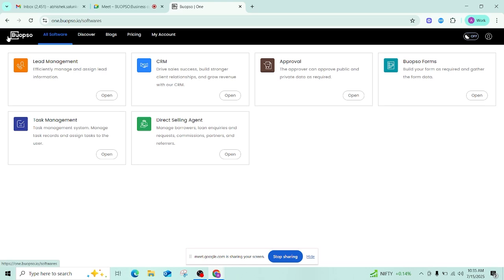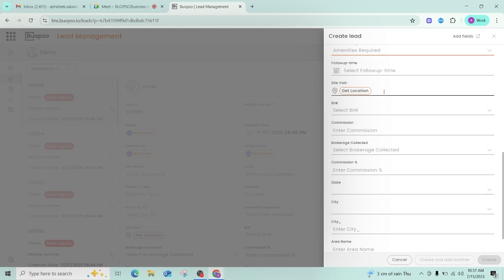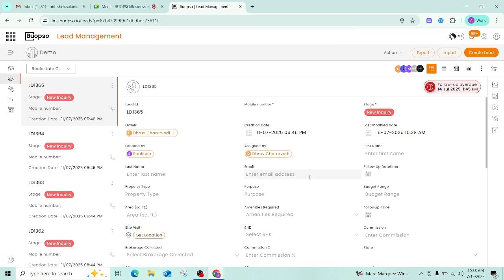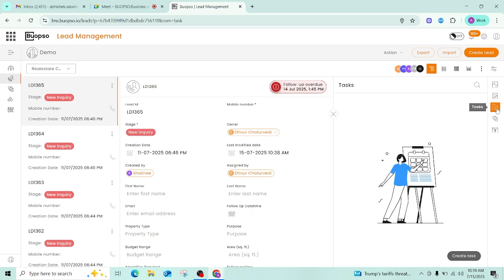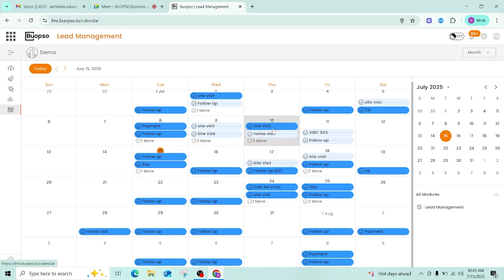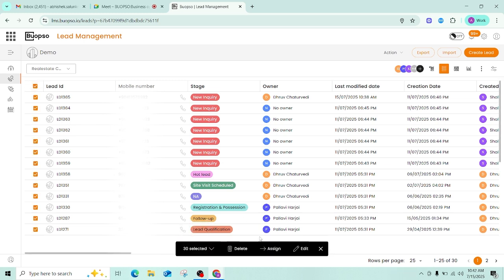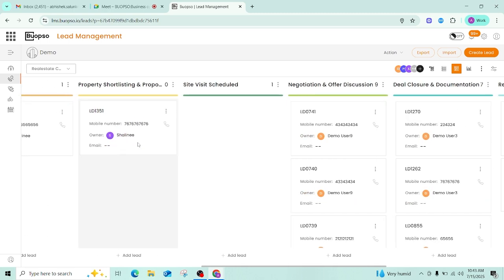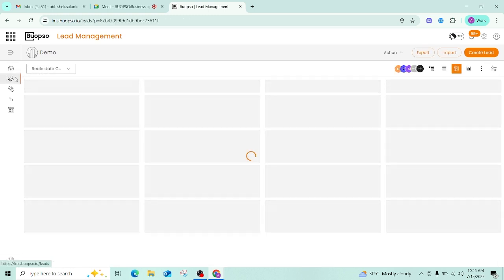How Our CRM Helps Real Estate Agents Manage Leads Effectively | BUOPSO CRM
How Our CRM Helps Real Estate Agents Manage Leads Effectively

In this video, we’re breaking down how Buopso CRM makes lead management simple and powerful for real estate agents.

What’s inside:
How real estate leads are captured and auto-assigned
Organizing buyer and seller inquiries in one place
Setting automated follow-ups and reminders
Tracking lead stages without manual effort
Seeing all pipeline updates on one clean dashboard
Whether you're an independent agent or managing a real estate team, this CRM keeps everything under control — without the usual chaos.

⏱ No more missed follow-ups.
📞 No more lead confusion.
📋 Just smart tools that work behind the scenes.
Watch till the end to see a full walkthrough and how you can start using Buopso CRM to close more deals, faster.